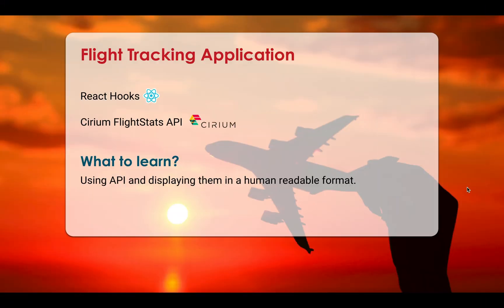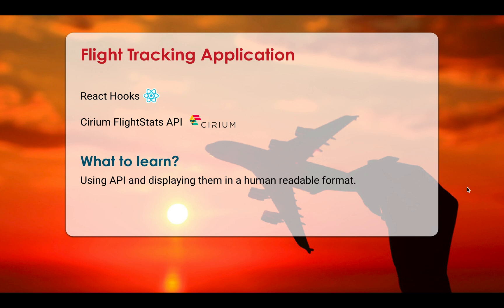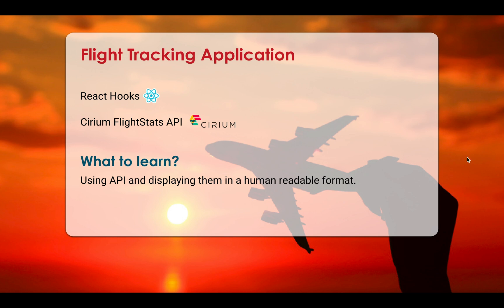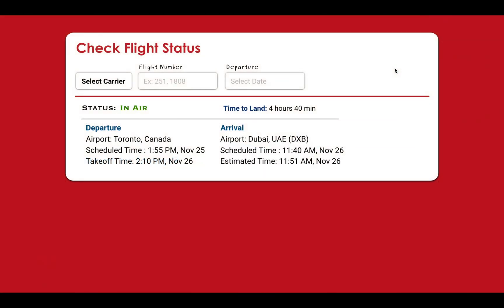1- Introduction - Flight Tracking Application - React Hooks - Learn Computer Science